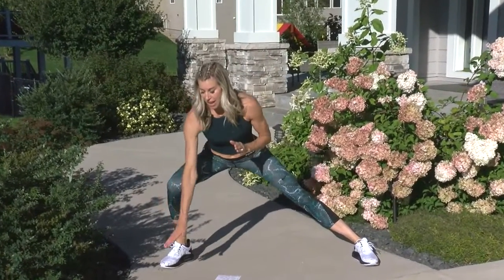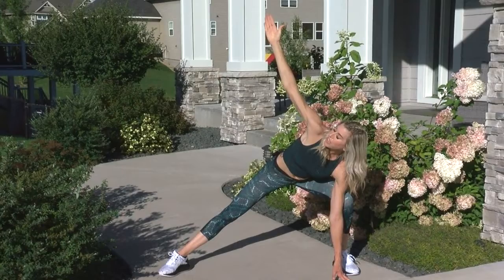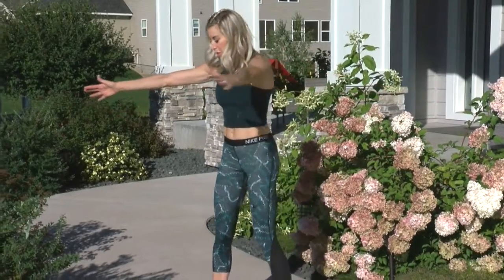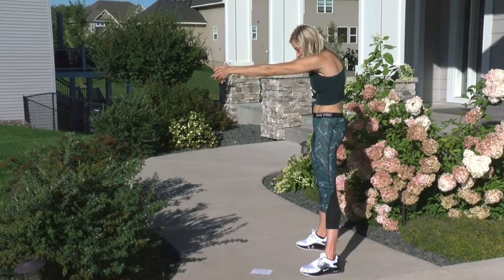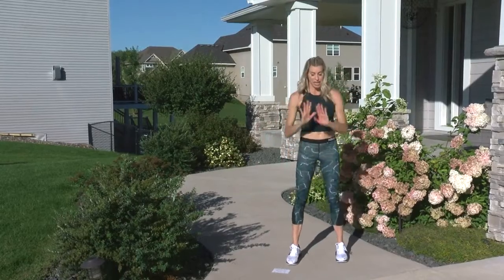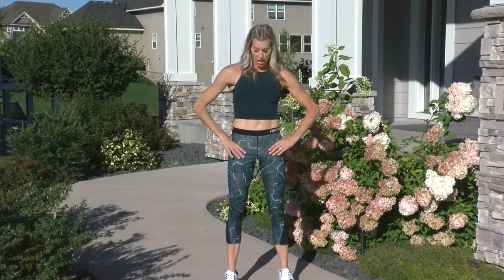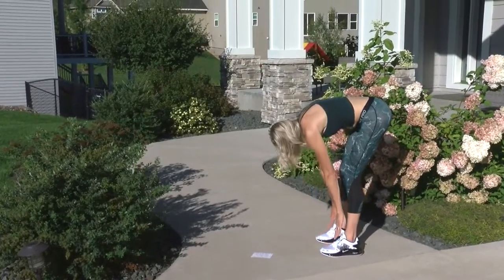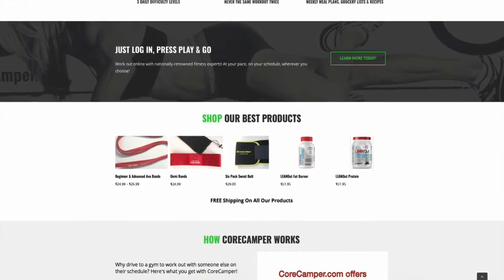Using Stretching To Improve Daily Stress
Stretching is a great way to improve flexibility but also relieve daily stress. Our Fitness Expert Ali Holman from CoreCamper.com visits us. (5:28)
WCCO Mid-Morning - Sept. 7, 2020